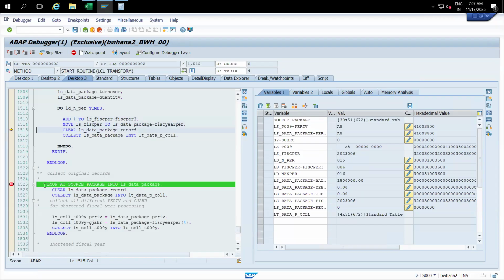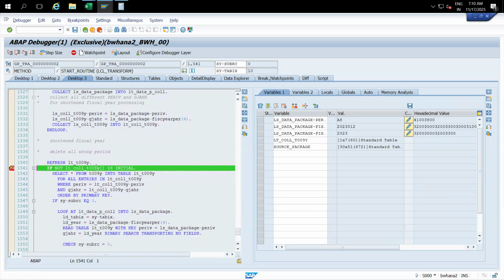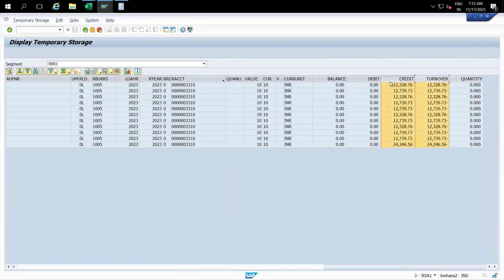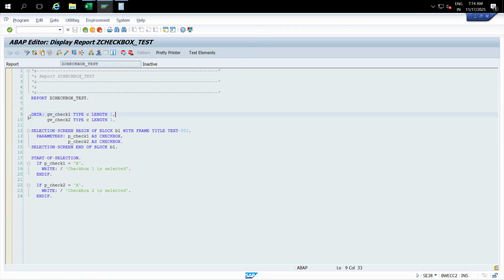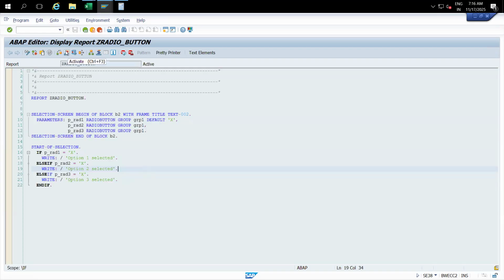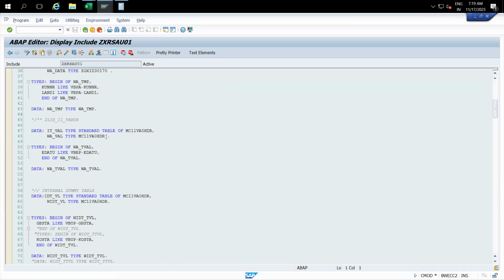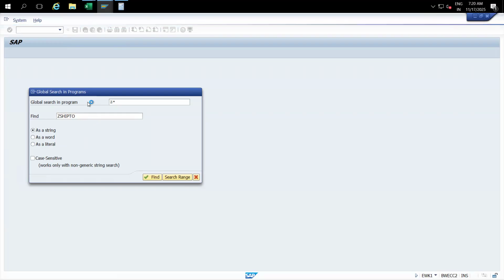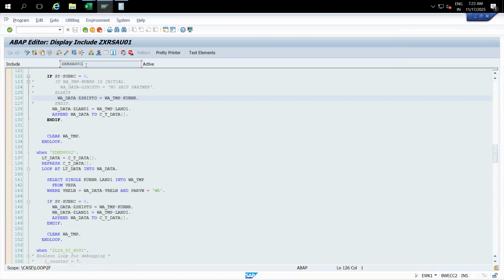17-11-2025 0FI_ACDOCA_20 extraction to SAP BW same as FS10N Part 2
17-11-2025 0FI_ACDOCA_20 extraction to SAP BW same as FS10N Part 2